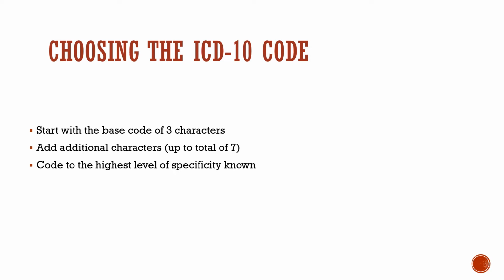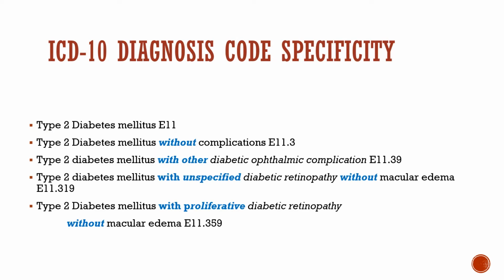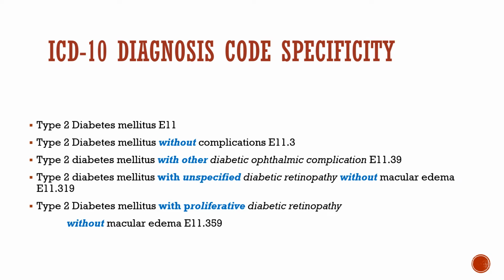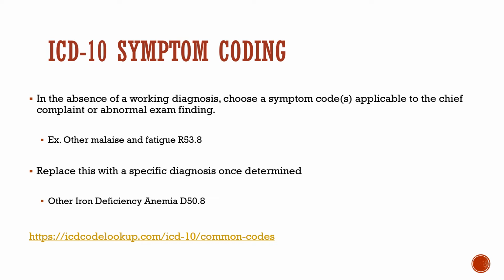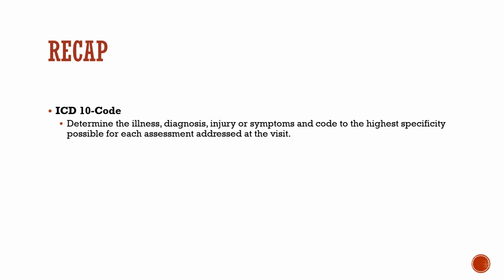2021 Cracking the Code ICD 10 Update FNP